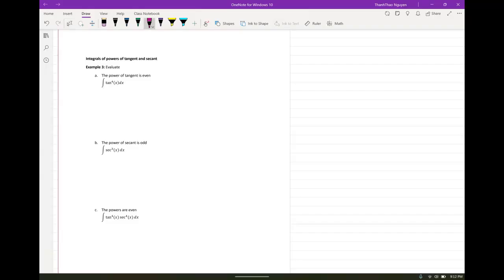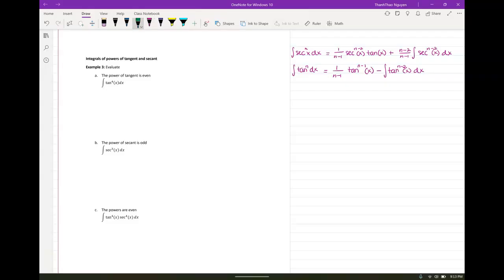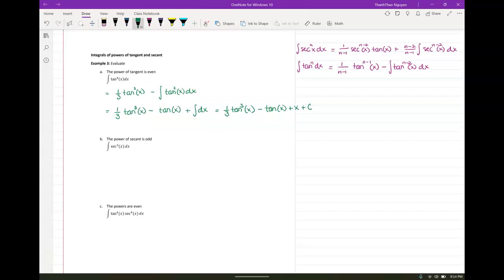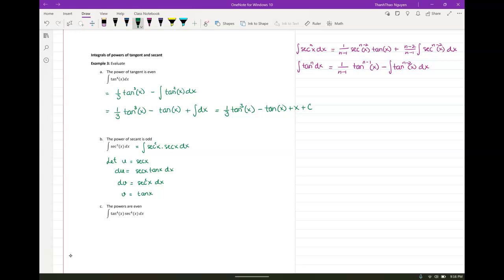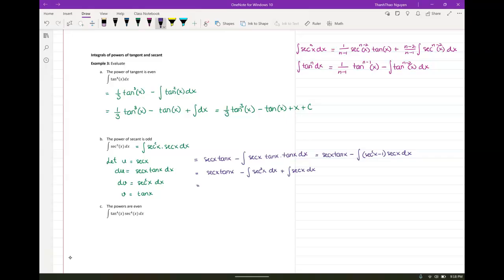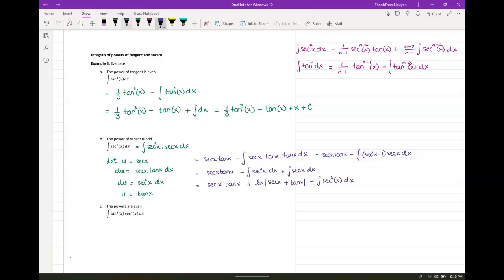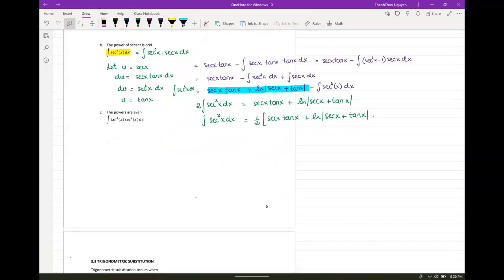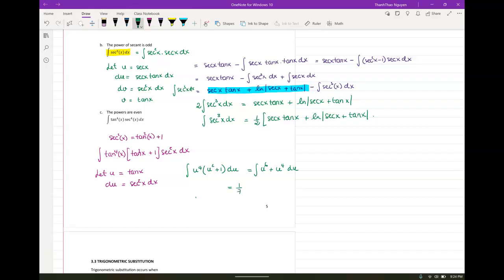3.2 Trigonometric Integrals part 2